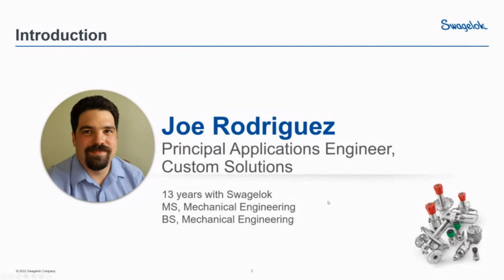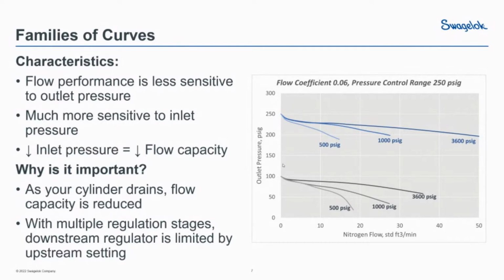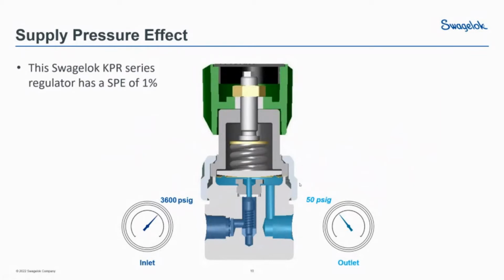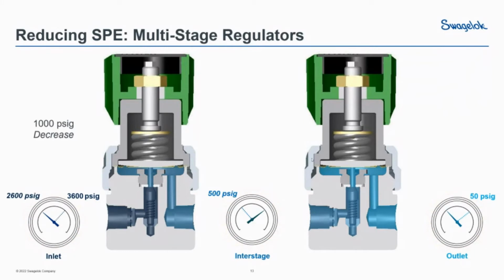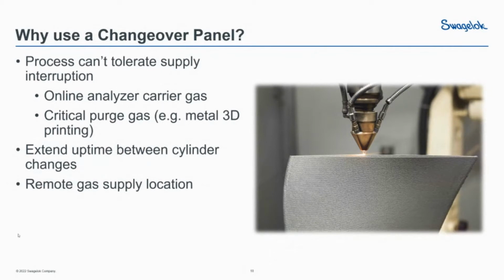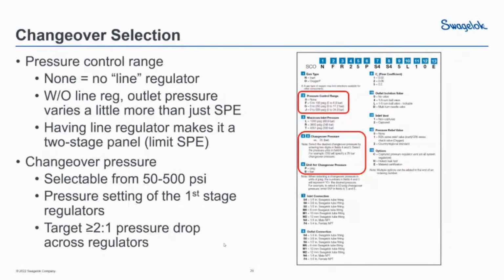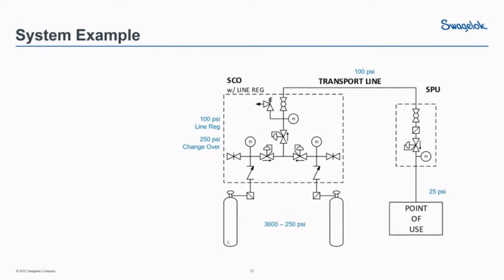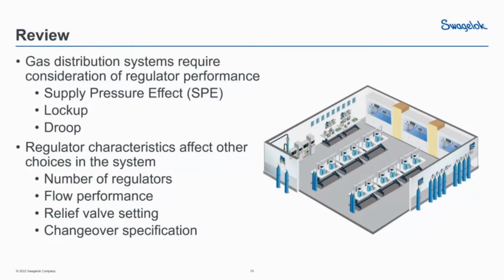Improve the Safety and Efficiency of Your Gas Distribution Systems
Gas distribution systems are critical to the effective operation of many industrial facilities around the world. Despite the importance of these systems, however, opportunities to improve their performance and cost-effectiveness are often missed or misunderstood. Increasing changeover pressure may seem like a good way to improve system flow, for example, but it often does so at the expense of bottled gas. Adding regulators may help you control supply pressure, but it also adds cost to your system. So, how do you know what the ideal gas distribution setup is for you?

Watch this recorded webinar to:
• Gain a basic understanding of the fluid dynamics that affect pressure control in gas distribution systems, learning to interpret flow curves and recognize phenomena like lockup, droop, and supply pressure effect (SPE)
• Learn how inlet pressure affects regulator performance and when to specify certain regulator types and configurations to effectively control gas system pressures
• Understand the inherent trade-offs between gas utilization and flow capacity and how to select both the right changeover pressure and automatic changeover panel design for your operations